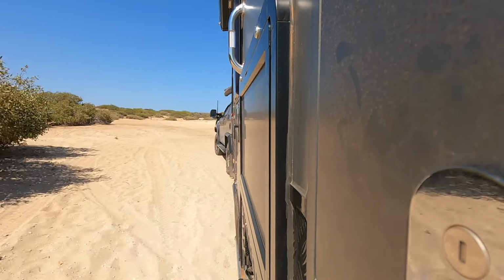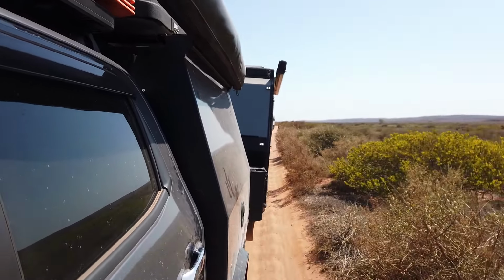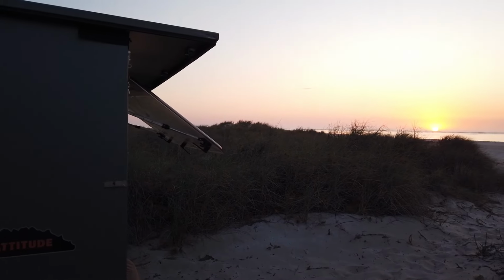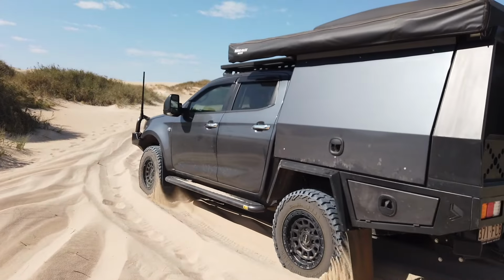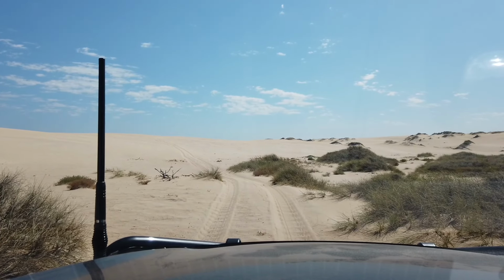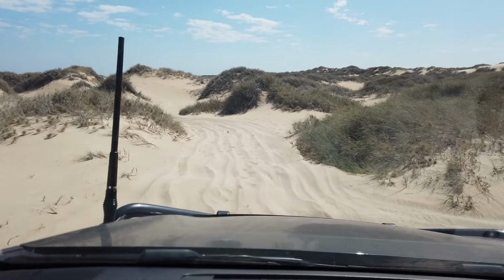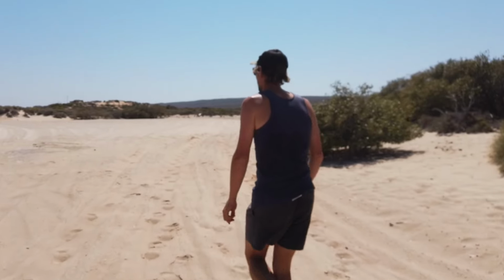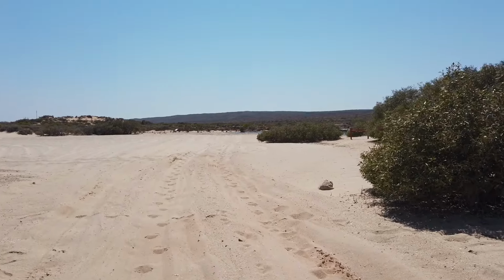BOGGED TWICE! | South Lefroy Beachfront Camping - Ningaloo Coast Part 2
In this video, we enjoy some beachfront camping with our hybrid caravan at South Lefroy on the Ningaloo Coast. We explore the sand dunes (and get bogged!) and an old whaling station, and enjoy the crystal clear waters with snorkelling and fishing.